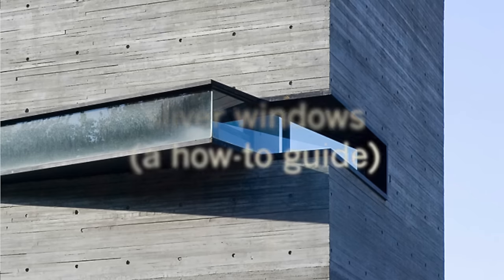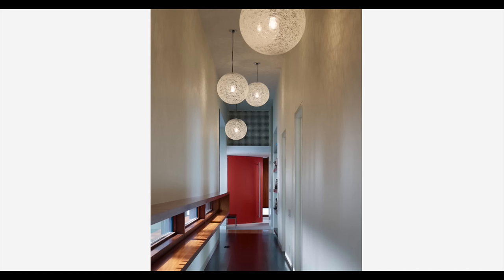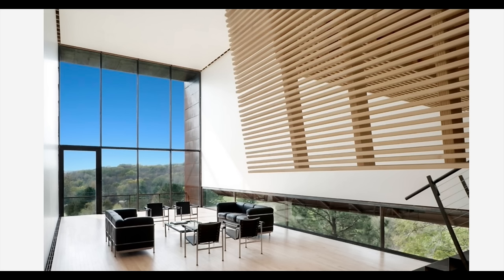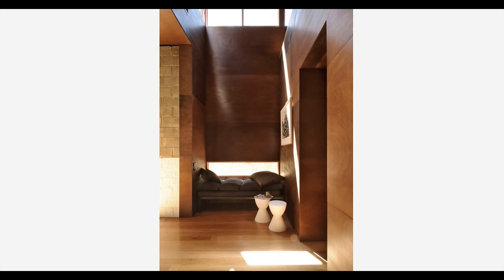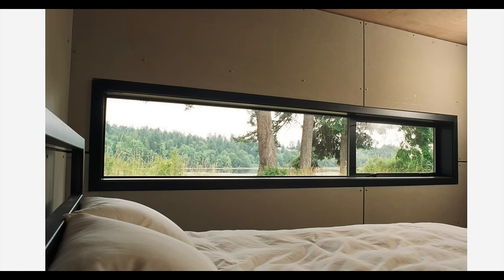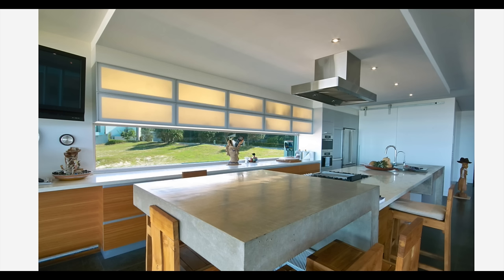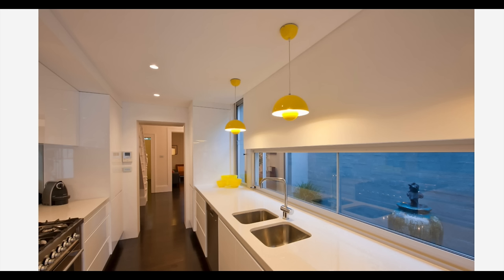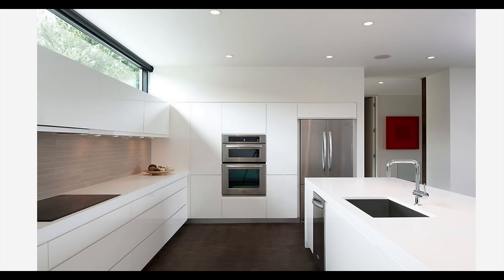Sliver Windows: A How-to Guide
Sliver, or ribbon, windows have a particularly unique way of controlling the way we feel in a space. Used high in a wall, they wash the ceiling with an even light, making a space feel secure yet luminous and introspective. Used low in a wall, they create a dramatic shift in focus, highlighting and reflecting the adjacent ground color, material and weather outside. Used at or just below eye level, sliver windows create a carefully controlled horizontal framed view to the building’s surroundings.

In this video, I offer a primer on the reasons one might choose to use long, narrow windows. Also discussed are three primary wall locations and the benefits of each.

Archtiects featured in this video:
Heyri Art Village (cover)
Tadao Ando
Hernandez Silva Arquitectos
Thomas Shafer Architects LLC
Bernbaum-Magadini Architects
Randy Brown
Allen Bianchi
Eggleston Farkas Architects
Dorman Architects
Skale Building Design
Stuart Sampley Architect
Michelle Walker architects
Sharyn Cairns
CHRISTIAN DEAN ARCHITECTURE, LLC
yamamar design
ALTUS Architecture + Design